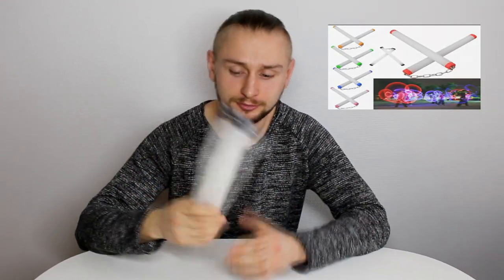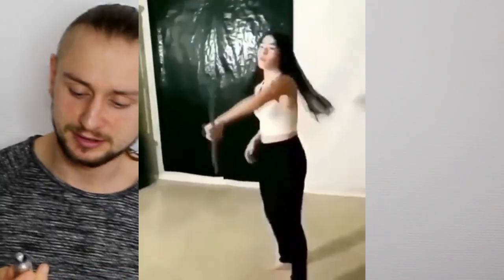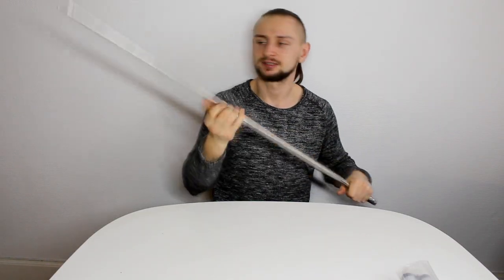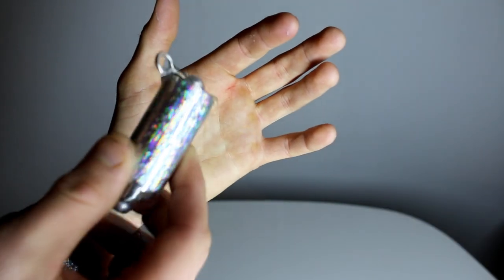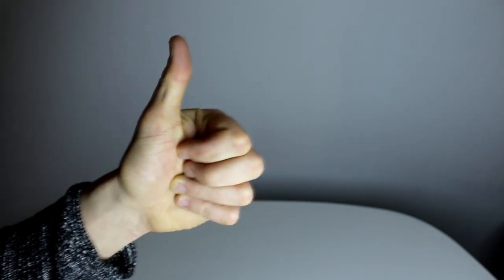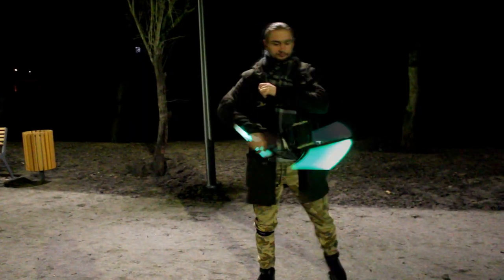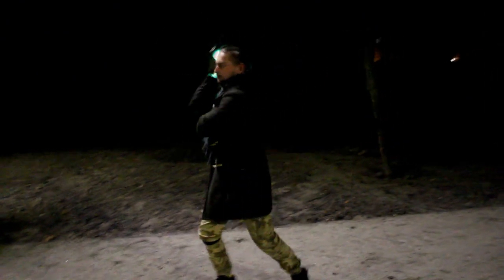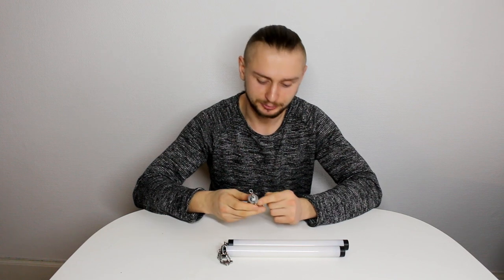WISH reviews : Pocket staff and Light nunchaku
I am NOT addicted to online shopping... I just very like random stuff :P